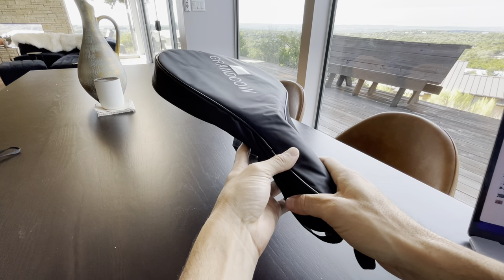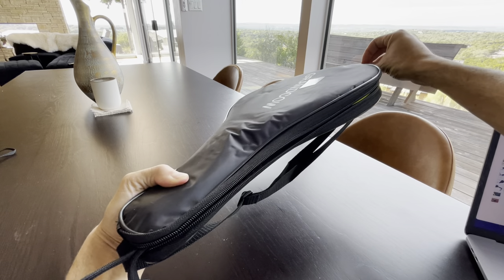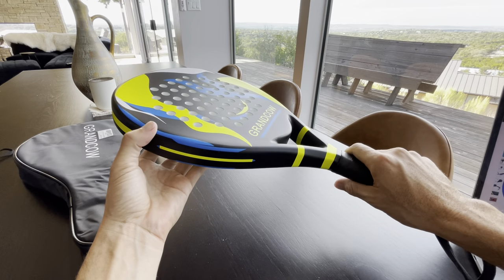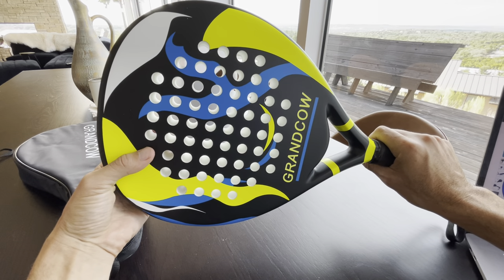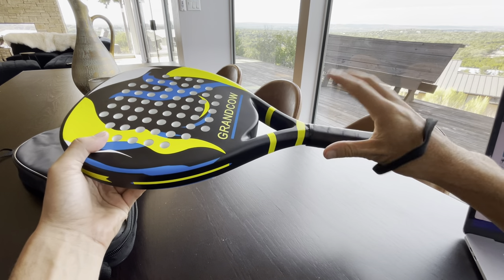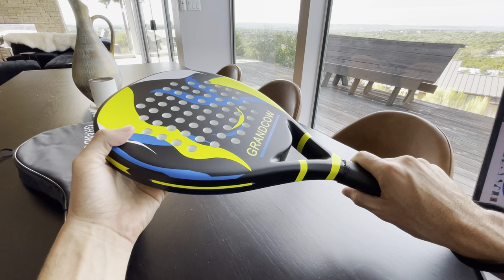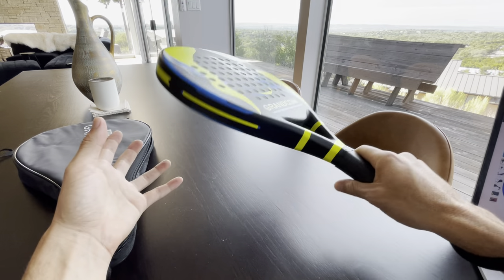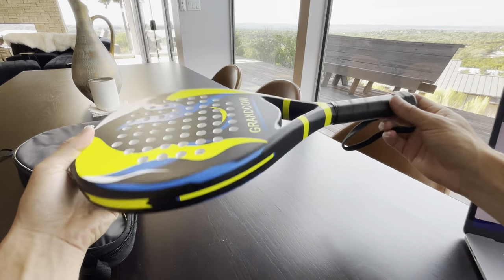Must Watch Review Of Padel Racket Grandcow Before You Buy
Our honest review of the Padel Racket Grandcow which you can get for the best price